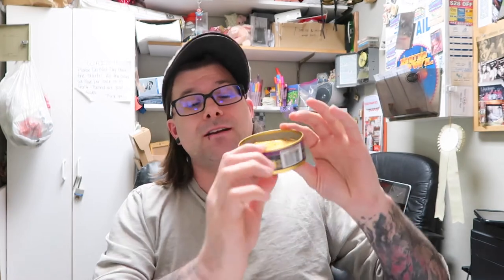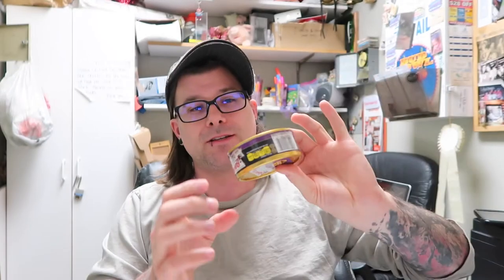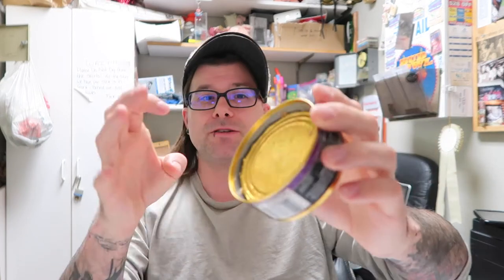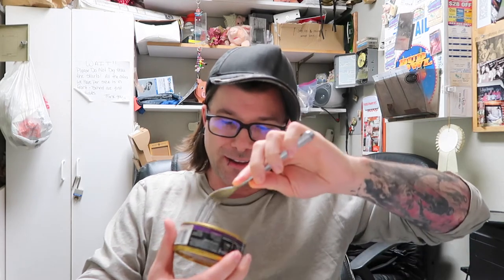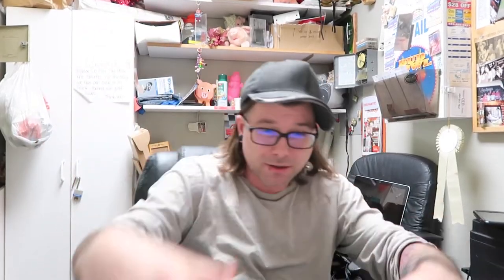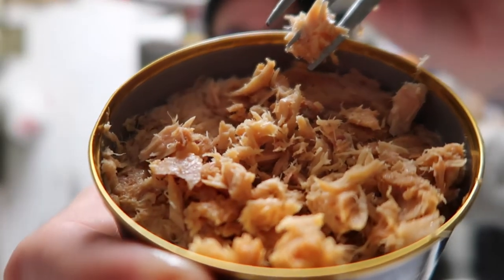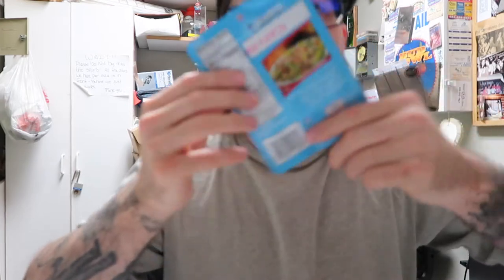New Ginger, Soy & Olive Oil Bubble Bee Tuna Review.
Daily Vlogs.
Weekly Reviews.